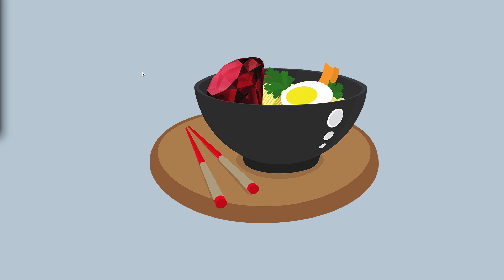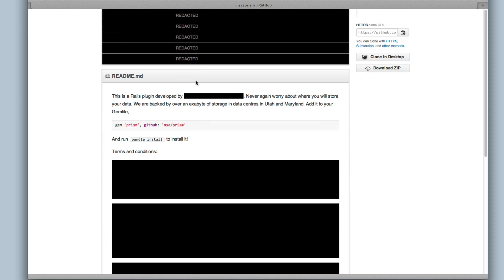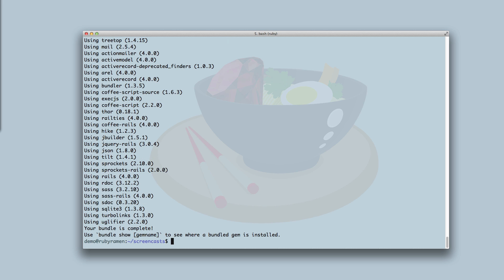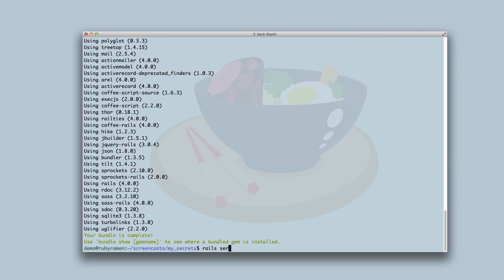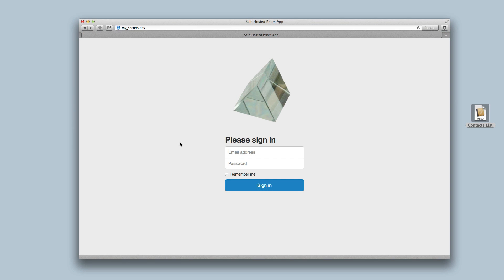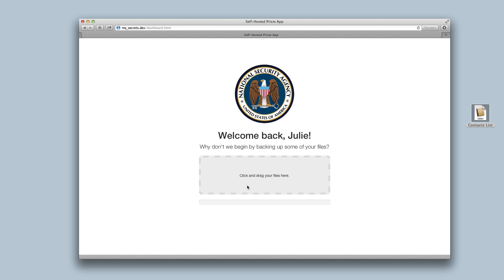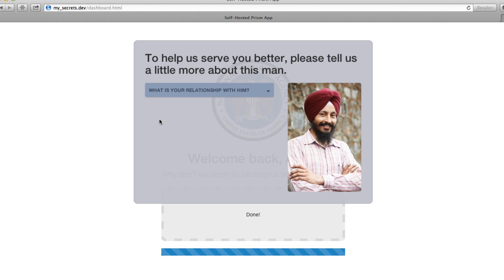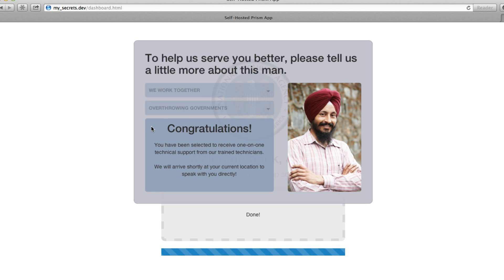Ruby Ramen - Episode 1: Simplified Cloud Storage with Prism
In our pilot episode of Ruby Ramen, we take a look at a new, cloud-based database management system.